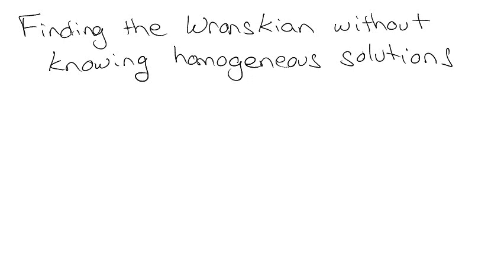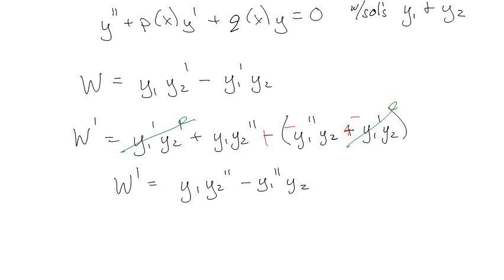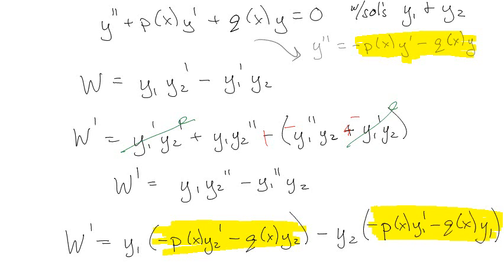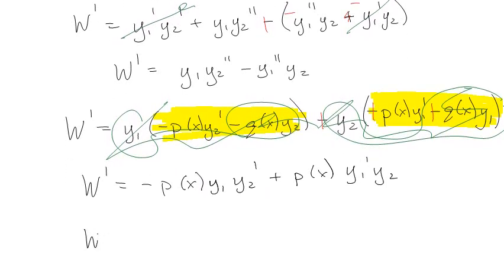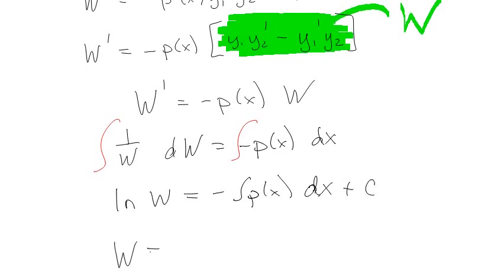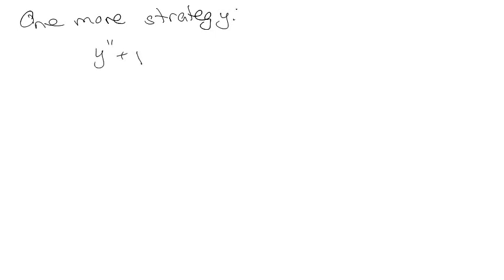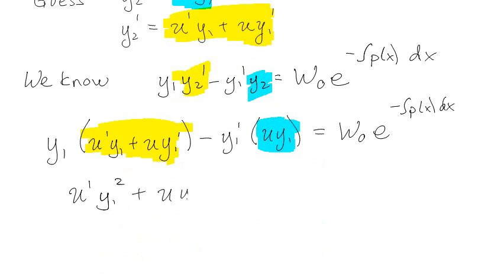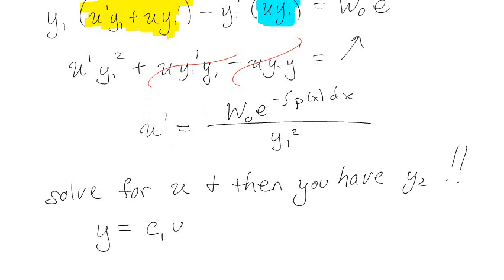More Wronskian Theory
Here we cover a bit more theory on Wronskians, again from the point of view of what might you care about as a first time Differential Equations student would care about.  You can use these little mathematical gizmos to get important information about Second- (and higher-) order ODEs.